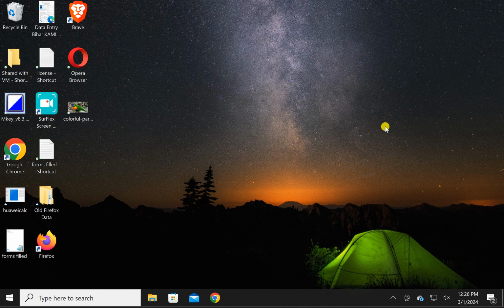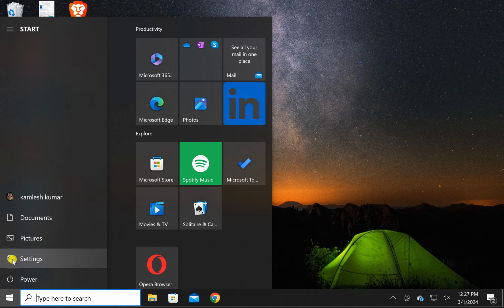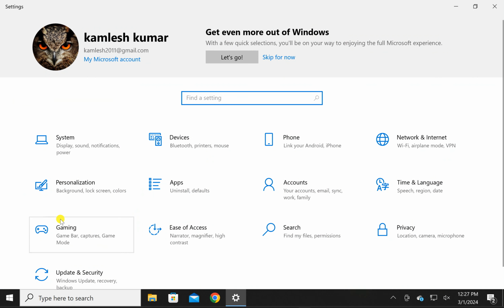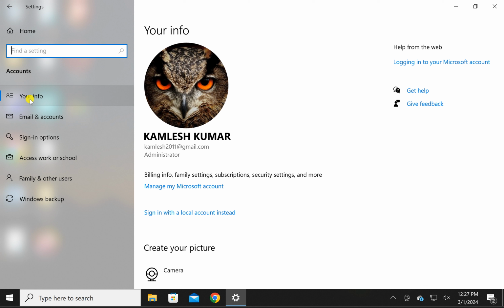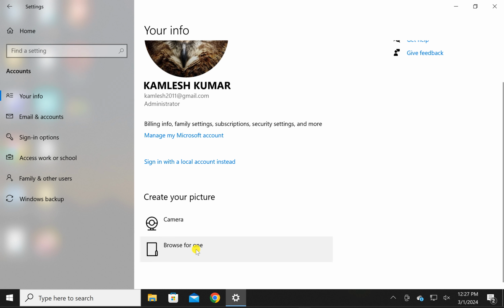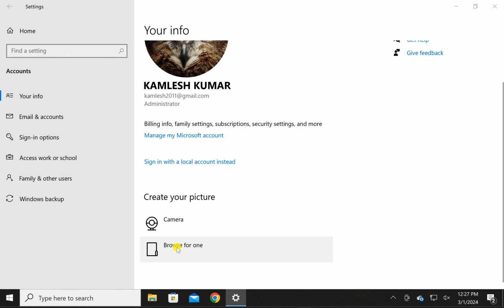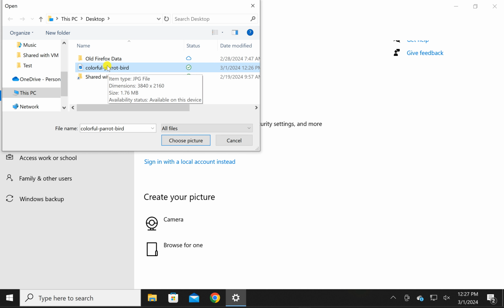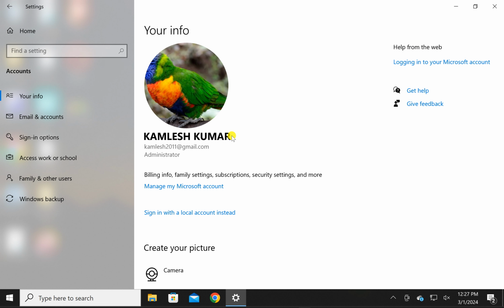How to Change Profile Picture in Windows 10 | GearUpWindows Tutorial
Title: "Easy Guide: How to Change Profile Picture in Windows 10 | GearUpWindows Tutorial"

Description:
Welcome to GearUpWindows! In this tutorial, we'll show you the step-by-step process to change your profile picture in Windows 10 effortlessly.

Your profile picture is an essential element of personalizing your Windows experience, whether it's for your user account or your Microsoft account. With our simple instructions, you'll be able to customize your profile picture to reflect your personality in no time.

In this video, we'll cover everything you need to know, from accessing the settings menu to selecting a new picture from your device or capturing one with your webcam. We'll also explore additional customization options, allowing you to fine-tune the appearance of your profile picture to your liking.

Whether you're a Windows novice or an experienced user looking to refresh your profile picture, this tutorial is perfect for you. Follow along with us and give your Windows 10 account a personal touch!

Let's get started on transforming your Windows profile picture today!